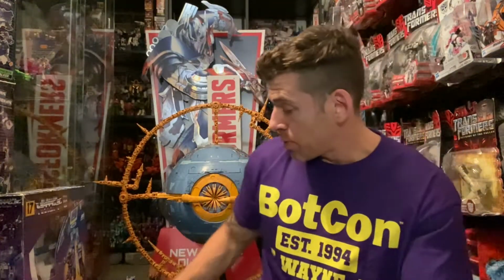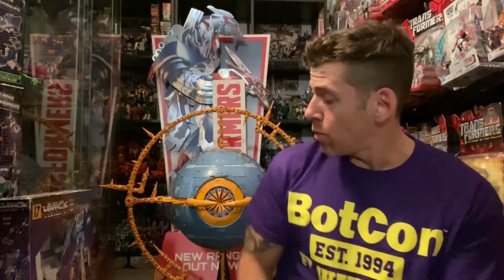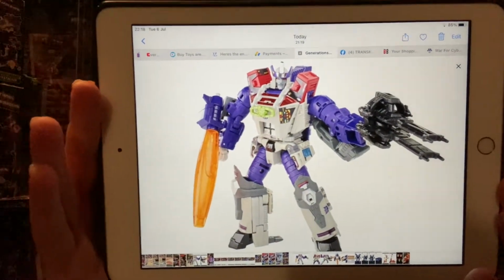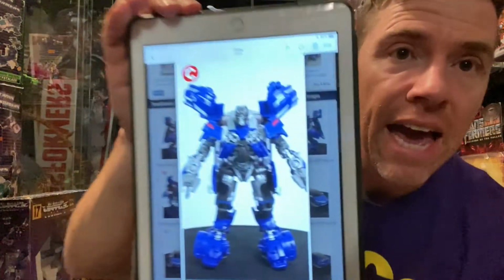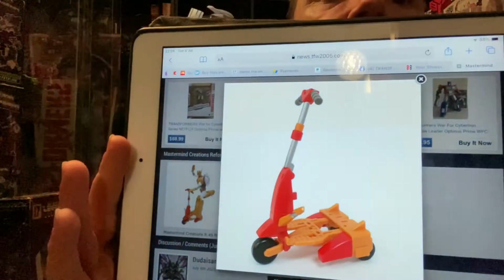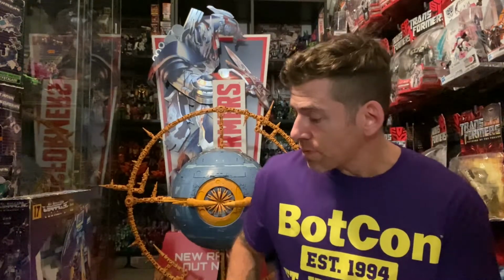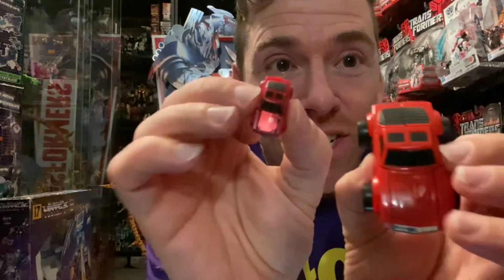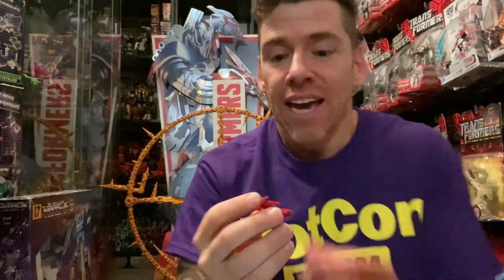Transformers news, figure reveals updates & R 49 rung Studio series 86 generations selects galvatron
In this weeks update we can look at the new generations selects G1 colours Galvatron.
Some in hand images of studio series jolt, mastermind creations R49 ( jolt ) and studio series 86 hot rod riding wreckgar.

I’ll show you the smallest transformer I have. It’s a micro windcharger. This guy is smaller than the worlds smallest bumblebee.

I’ll discuss some figures that I’ve got upcoming videos on too.